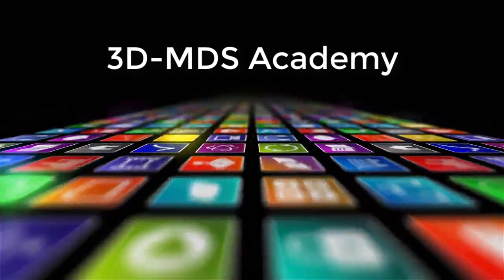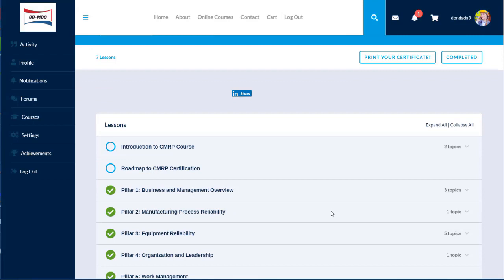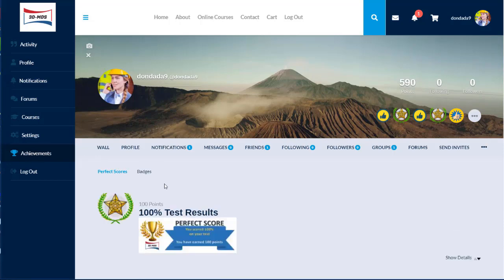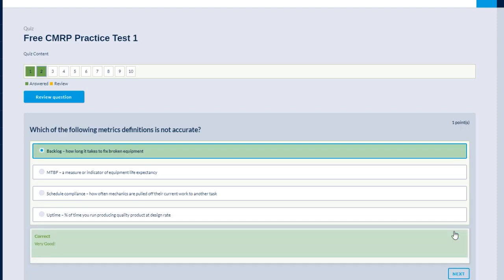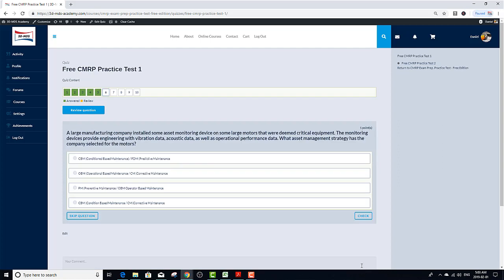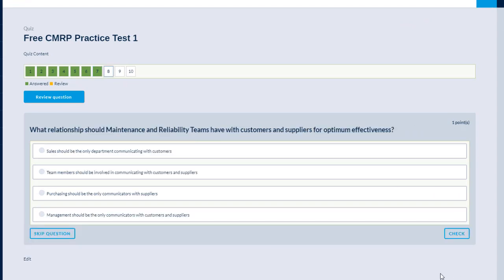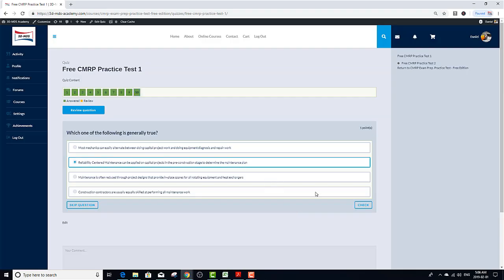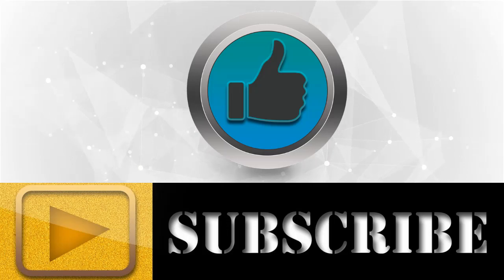CMRP Exam Sample Questions, Mock Exam and Video Tutorial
Self study online course for Certified Maintenance and Reliability Professional (CMRP)